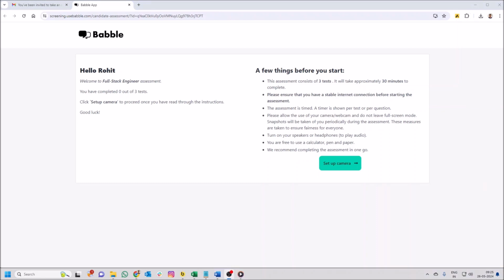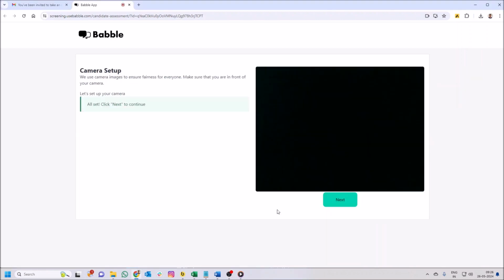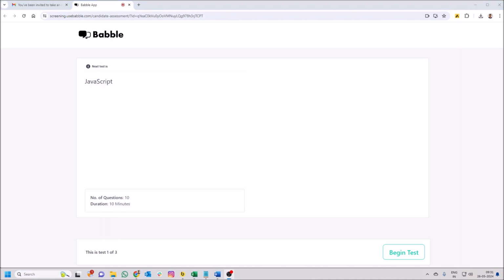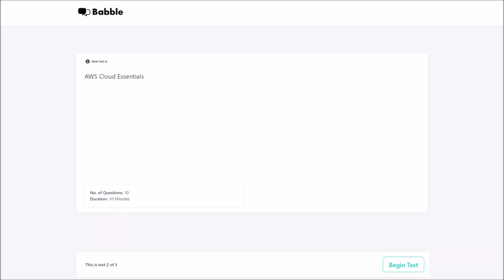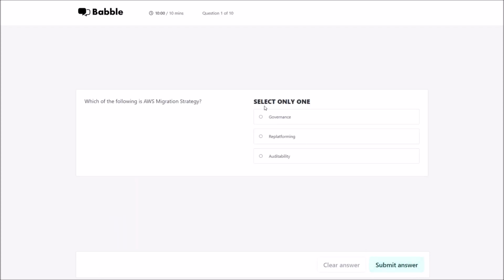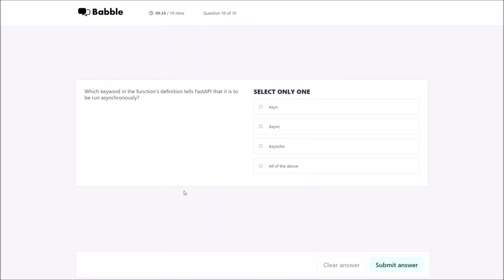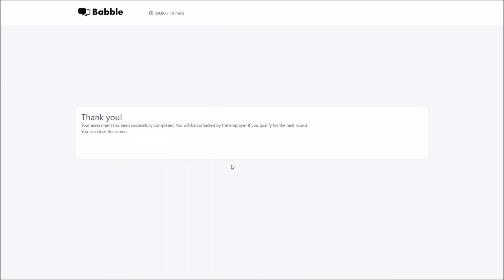Candidate assessment guidance